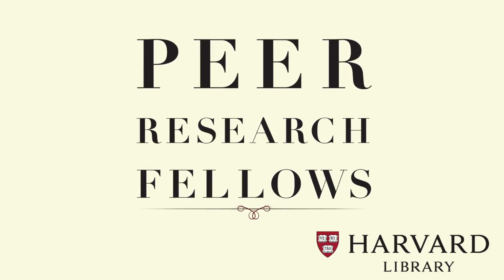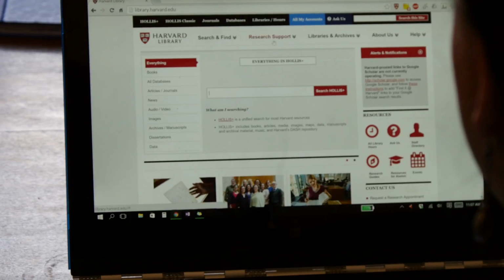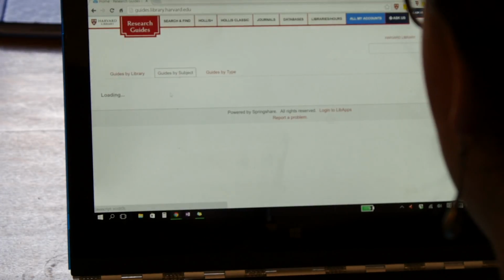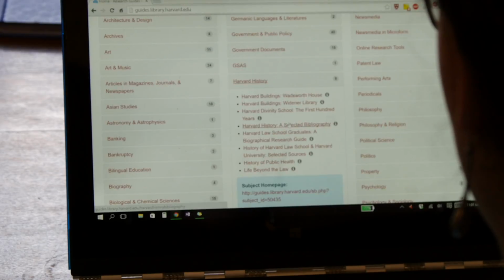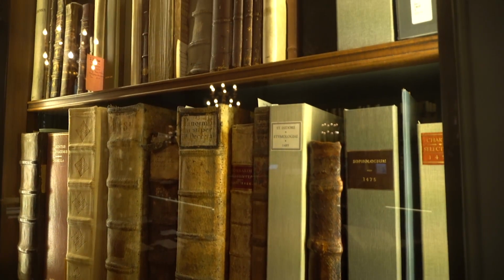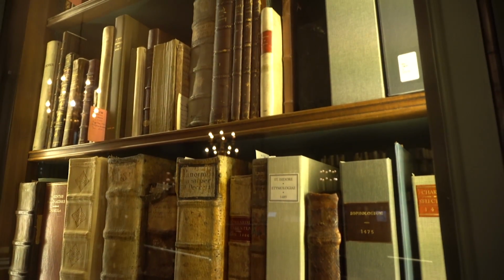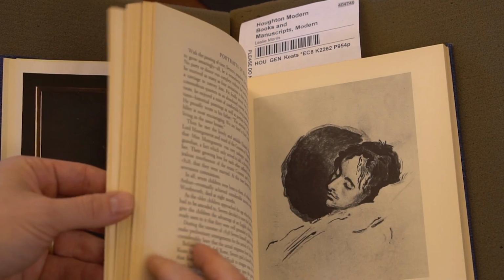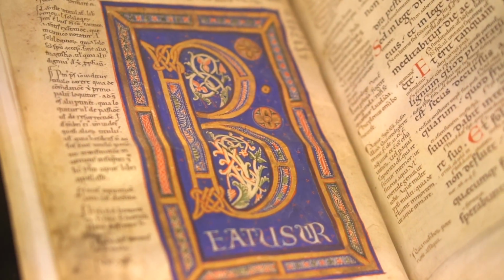Library Peer Research Fellows - 2017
Students Helping Students: Through Harvard Library’s Peer Research Fellows Program, Peer Research Fellows (PRFs) are available to students in the House Neighborhoods to assist with research questions and provide information about library services and collections. In addition to recommending effective search strategies and helping peers document sources responsibly, PRFs strive to consider how library resources can support all aspects of student life.